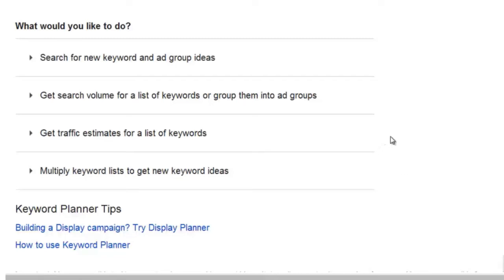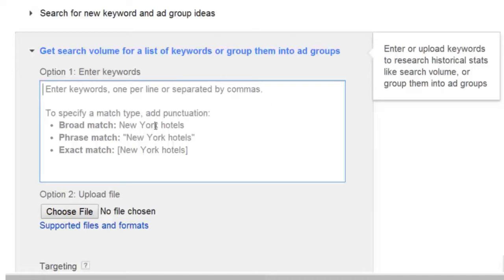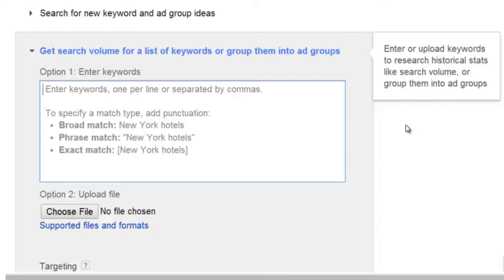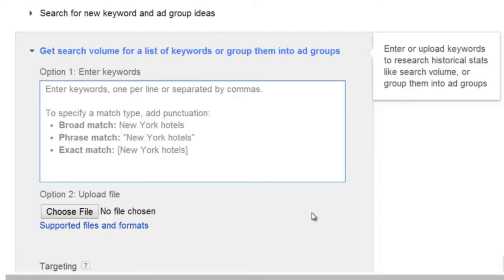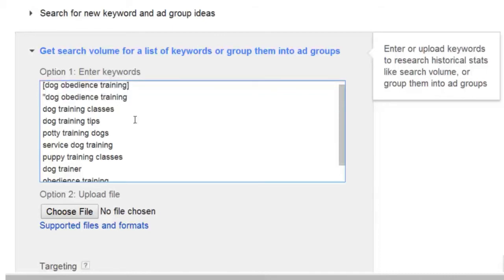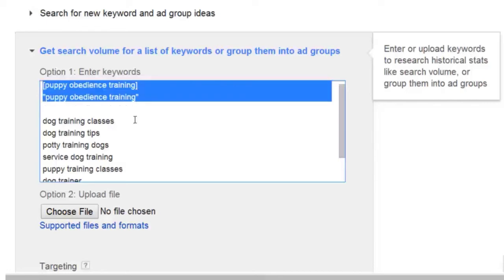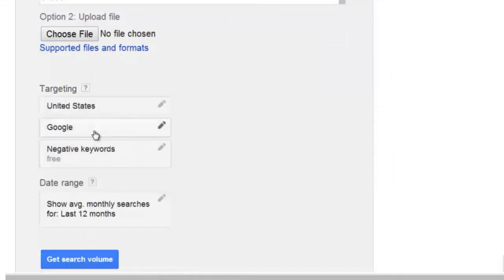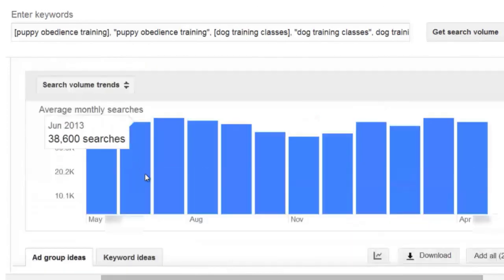Google Keywords Planner: Search volumes